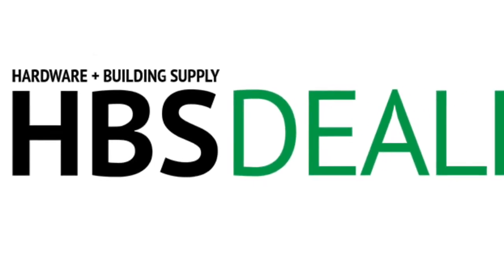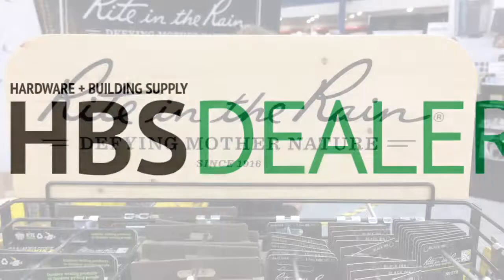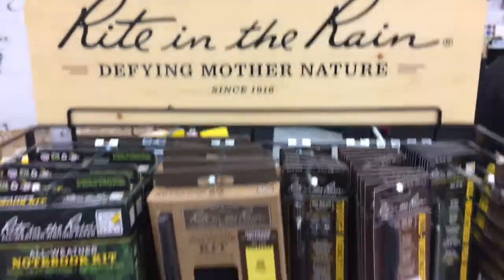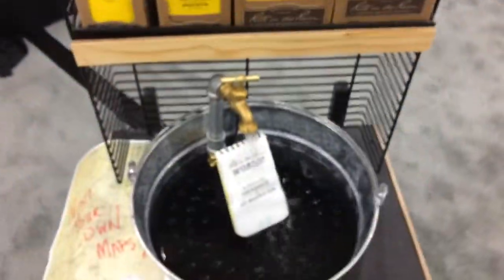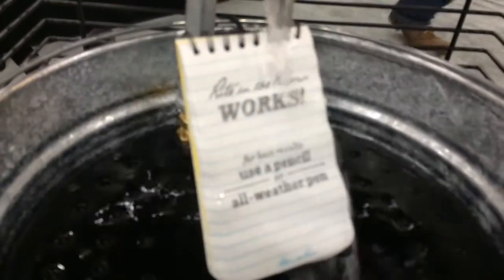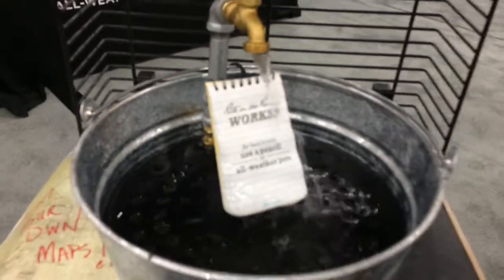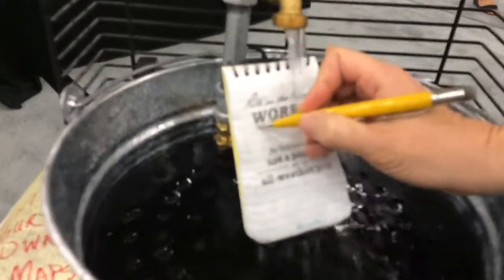Rite in the Rain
A notebook designed to withstand the elements, seen at the True Value Reunion.